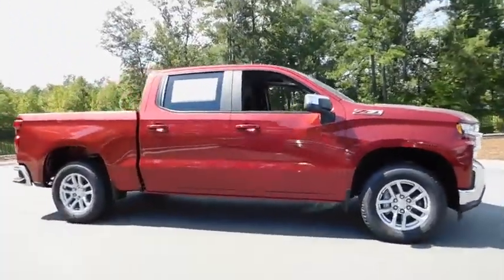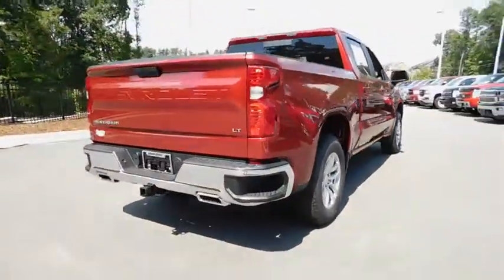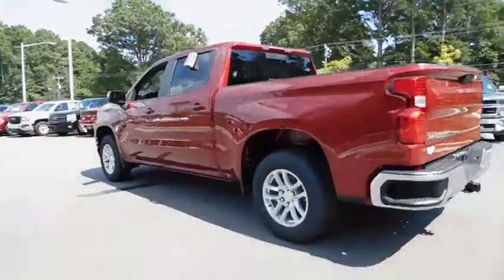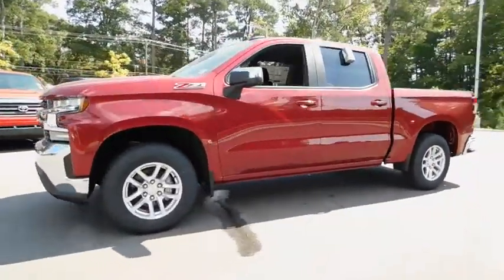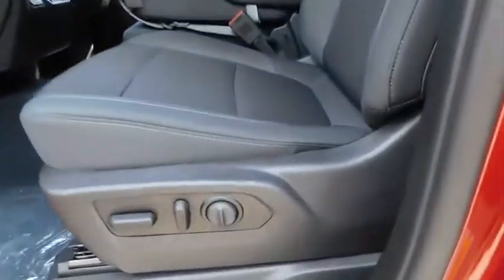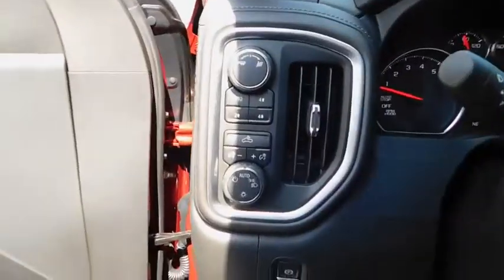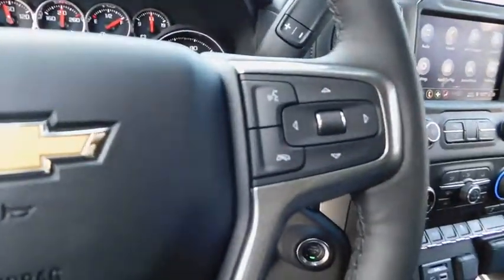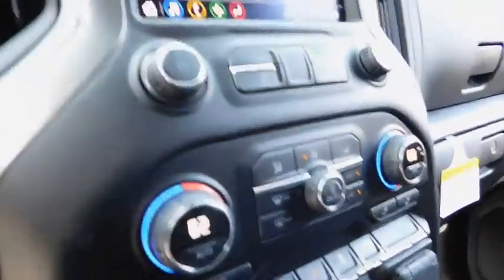2019 Chevrolet Silverado 1500 Durham, Chapel Hill, Raleigh, Cary, Apex, NC 113926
2019 Chevrolet Silverado 1500
2019 Chevrolet Silverado 1500 4WD Crew Cab 147 LT - Stock#: 113926 - VIN#: 1GCUYDED9KZ113926

409 S Roxboro St.

Moonroof, WHEELS, 18 X 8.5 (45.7 CM X 21.6 CM) BRIGHT SILVER PAINTED ALUMINUM, Turbo Charged Engine, Rear Air, 4x4, SUNROOF, POWER. LT trim, CAJUN RED TINTCOAT exterior and JET BLACK interior. FUEL EFFICIENT 22 MPG Hwy/16 MPG City! KEY FEATURES INCLUDE: Rear Air, Turbocharged 4x4, Onboard Communications System, Privacy Glass, Steering Wheel Controls, Heated Mirrors, Electronic Stability Control, 4-Wheel ABS. OPTION PACKAGES: CONVENIENCE PACKAGE includes (CJ2) dual-zone automatic climate control, (A2X) 10-way power driver seat including power lumbar, (KA1) heated driver and passenger seats, (KI3) heated steering wheel, (N37) manual tilt/telescoping steering column and (USS) 2 charge-only USB ports for second row, (C49) rear-window defogger, (KPA) auxiliary power outlet, (ATH) Keyless Open and Start, (NP5) leather-wrapped steering wheel, (N06) steering column lock, (BTV) Remote Start, (UTJ) content theft alarm, (AZ3) front 40/20/40 split-bench with underseat storage, (QT5) power lock and release tailgate with lift assist and (UF2) bed LED cargo area lighting, Z71 OFF-ROAD PACKAGE includes (Z71) Off-Road suspension, (JHD) Hill Descent Control, (NZZ) skid plates, (K47) high-capacity air filter and Z71 hard badge Includes (N10) dual exhaust, (PZX) 18 bright silver painted wheels, (XCK) P265/65R18 all-terrain, blackwall tires, (G80) locking differential and (NQH) 2-speed transfer case. ENGINE, 5.3L ECOTEC3 V8 (355 hp [265 kW] @ 5600 rpm, 383 lb-ft of torque [518 Nm] @ 4100 rpm); featuring all-new Dynamic Fuel Management that enables the engine to operate in 17 different patterns between 2 and 8 cylinders, depending on demand, to optimize power delivery and efficiency, CONVENIENCE PACKAGE II includes (UG1) Universal Home Remote, (A48) rear sliding power window Horsepower calculations based on trim engine configuration. Fuel economy calculations based on original manufacturer data for trim engine configuration. Please confirm the accuracy of the included equipment by calling us prior to purchase.